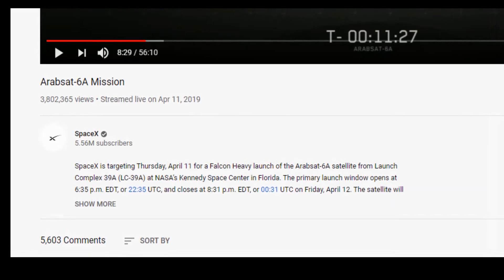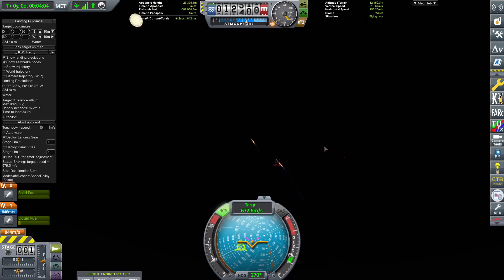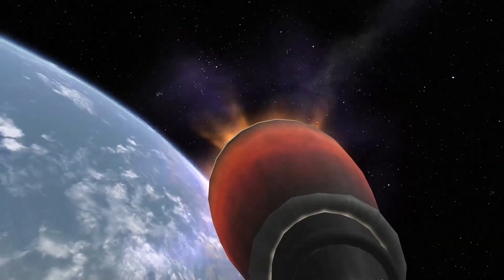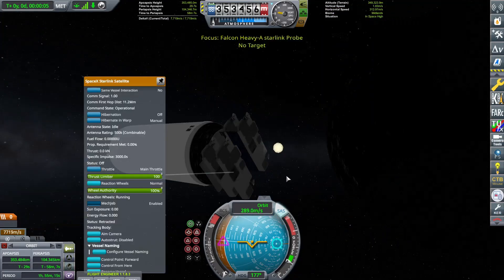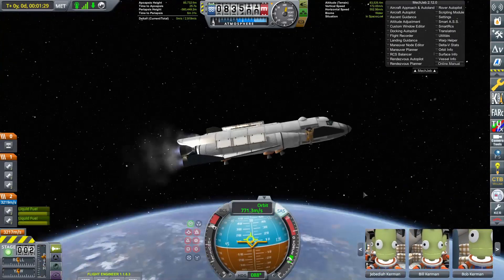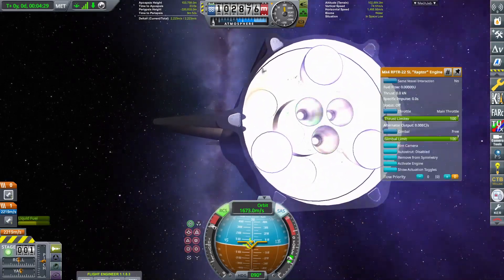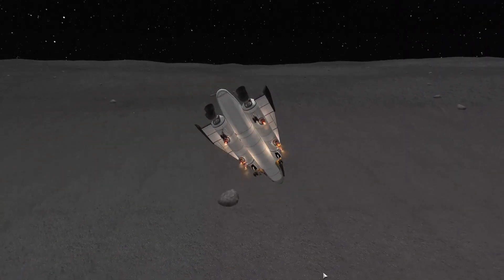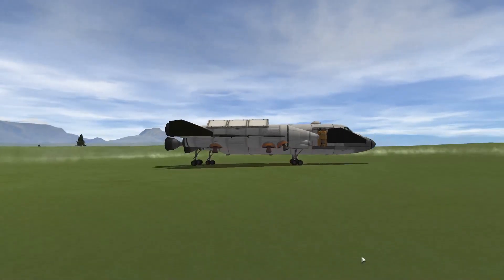Can you Create a MOON BASE Using FALCON HEAVY?!| KSP Moon base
In this video I decided to build a moon base using the ksp Falcon heavy. the Falcon heavy will launch some Starlink satellites in lunar orbit so the base can always be in contact with kerbin. I have a special craft which will launch the actual moon base and I will use Starship to refuel it. I hope you enjoy!